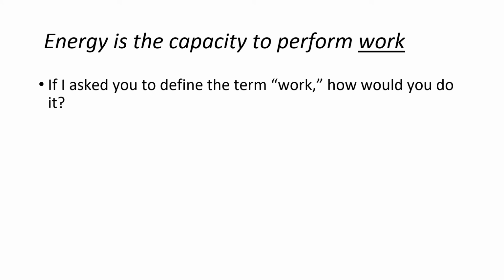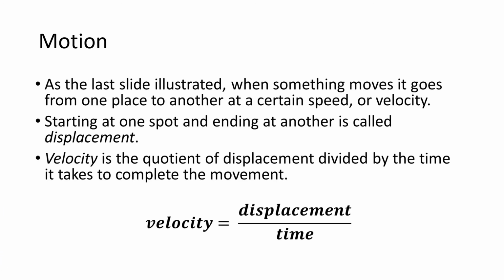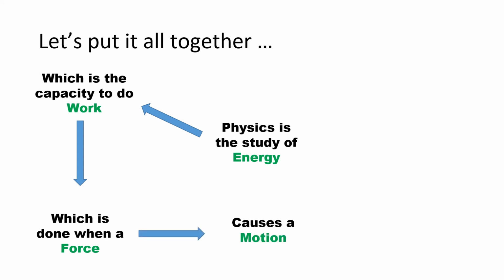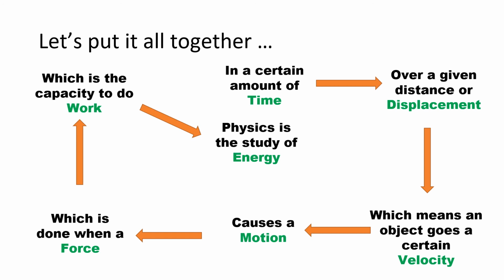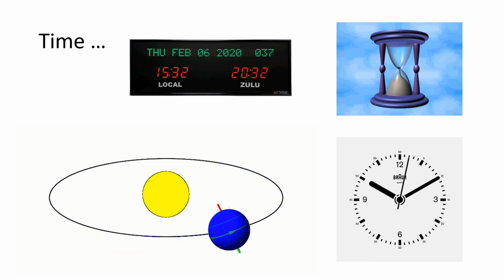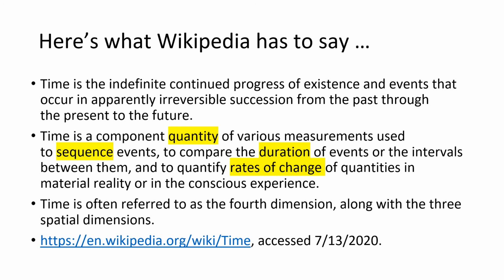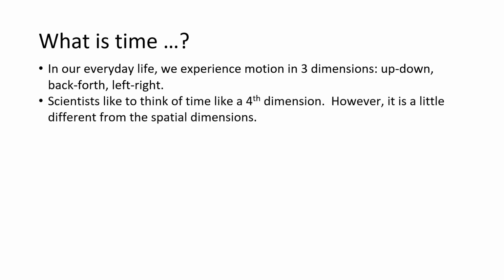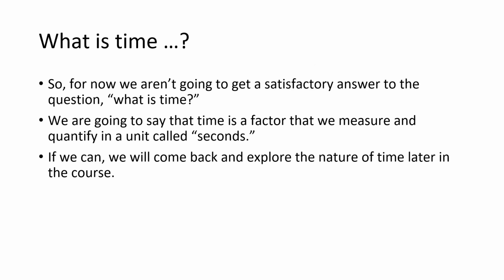Intro to Physics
An introduction to the Physics course at LMHS.